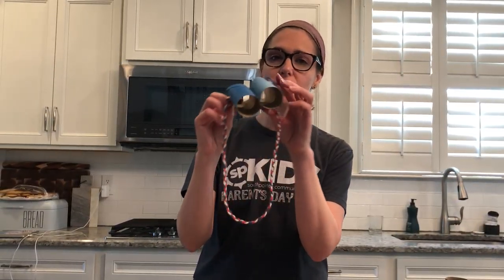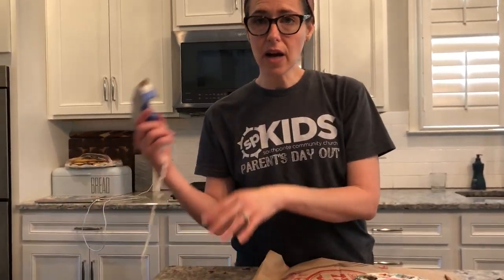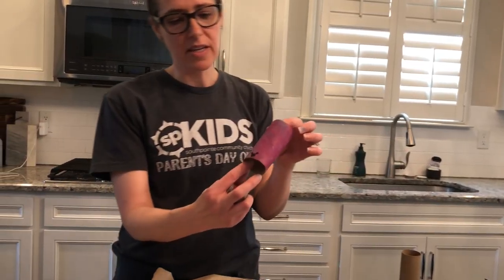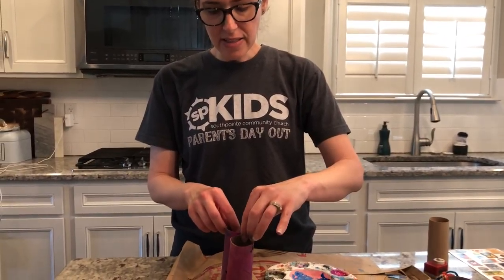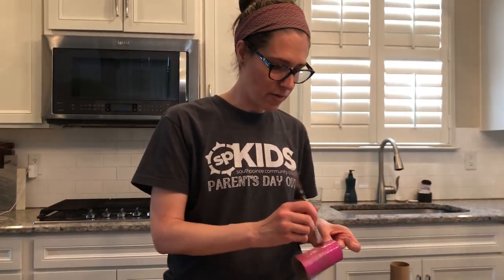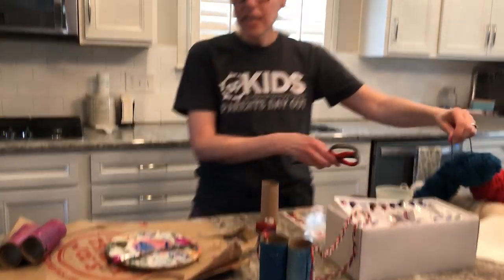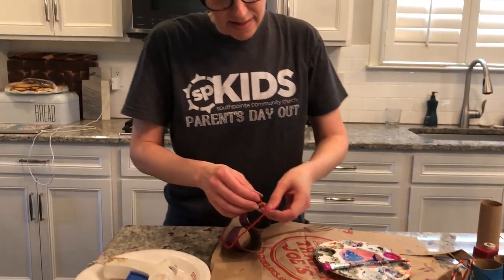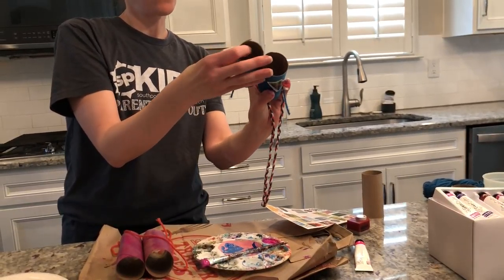Making Binoculars with Miss. Jen the Preschool Art Teacher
This activity is not only fun to make, but also fun to play with afterward. Supplies needed: two toilet paper rolls, hole punch, string, scissors, glue, paint or crayons or markers to decorate your toilet paper rolls, and stickers (optional)